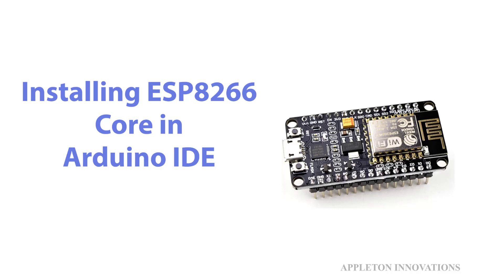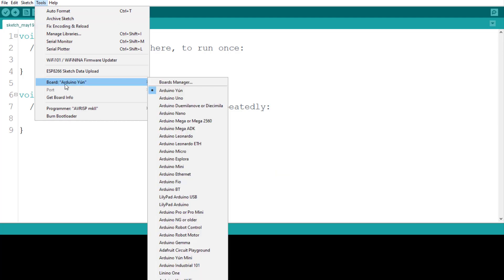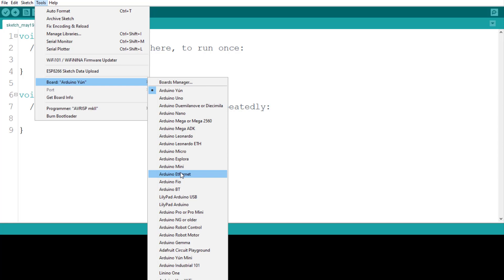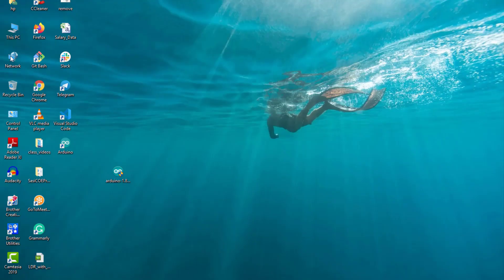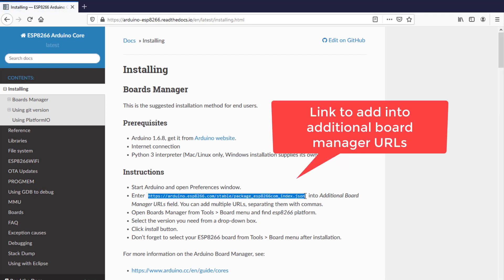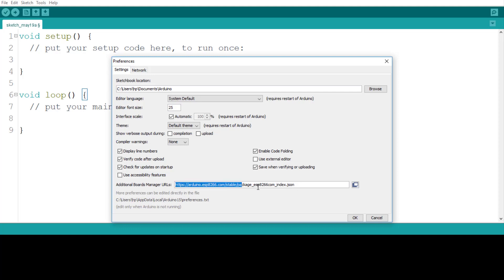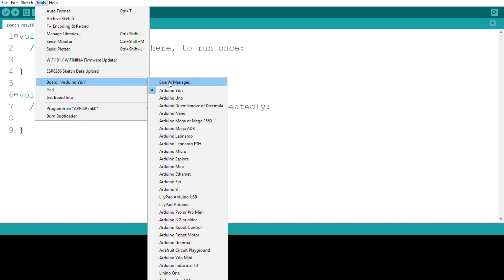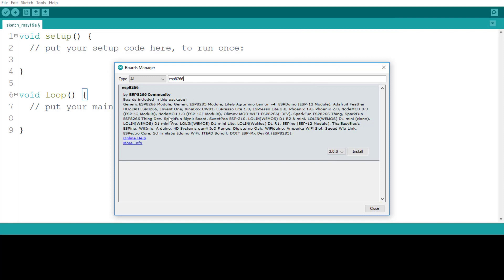Installing ESP8266 (NodeMCU Board) in Arduino IDE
Learn how to install ESP8266 core in Arduino IDE. By adding core, we can program NodeMCU board by using Arduino IDE.